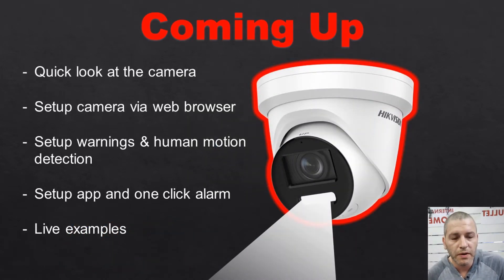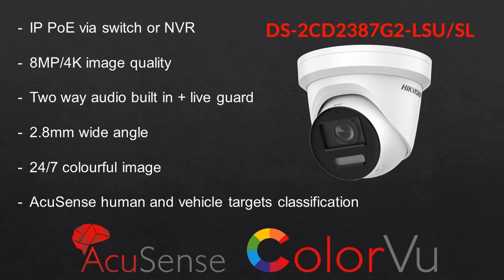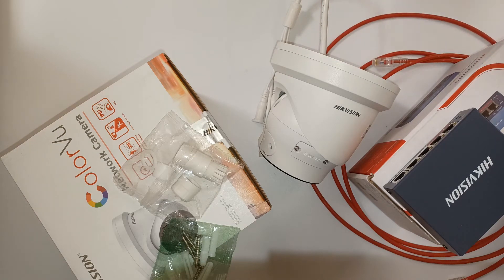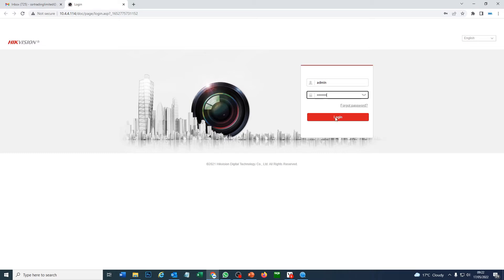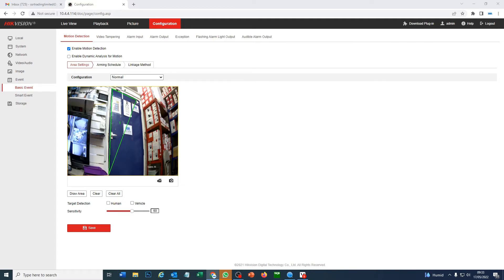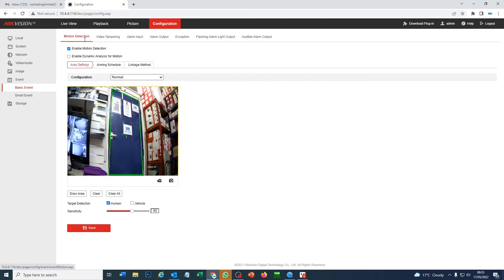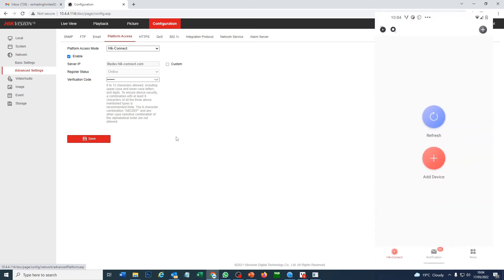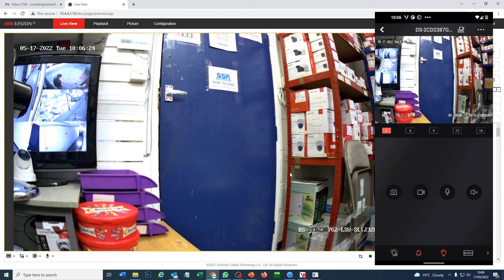Hikvision Live Guard Camera Setup ColorVu One Touch Audio Audible Light Warning DS-2CD2387G2-LSU/SL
Introduction - 00:00
Coming up - 00:21
Quick look at the camera - 01:54
Camera Setup - 05:12
Setup warning & human motion detection - 07:50
Live example 1 - 10:30
Setup Hik-Connect app and one touch alarm - 11:23
Live example 2  - 14:40

ColorVu Live-Guard cameras:
DS-2CD2047G2-LU/SL
DS-2CD2347G2-LSU/SL
DS-2CD2387G2-LSU/SL
DS-2CD2T47G2-LSU/SL
DS-2CD2T87G2-LSU/SL

AcuSense Live-Guard cameras:
DS-2CD2386G2-ISU/SL
DS-2CD2366G2-ISU/SL
DS-2CD2346G2-ISU/SL
DS-2CD2T86G2-ISU/SL
DS-2CD2T66G2-ISU/SL
DS-2CD2T46G2-ISU/SL
DS-2CD2086G2-IU/SL
DS-2CD2066G2-IU/SL
DS-2CD2046G2-IU/SL
DS-2CD2686G2-IZSU/SL
DS-2CD2666G2-IZSU/SL
DS-2CD2646G2-IZSU/SL

I Series NVR:
DS-7608NI-I2/8P
DS-7616NI-I2/16P
DS-7716NI-I4/16P
DS-7732NI-I4/16P
DS-7732NI-I4/24P
DS-7608NXI-I2/8P/S(C)
DS-7616NXI-I2/16P/S(C)
DS-7716NXI-I4/16P/S(C)
DS-7732NXI-I4/16P/S(C)

Latest firmware needed for one touch alarm (for the camera in the video and various others):
Camera:
Firmware/Hikvision/Front Ends/IP Camera/G5 Platform(DS-2CD2xx3G2 2xx6G2(C) 2xx7G2(C) 3xx7G2(C))
NVR:
Firmware/Hikvision/Back Ends/NVR

47-49 Park Royal Road
London
NW10 7LQ
United Kingdom

SSR Trading Ltd. Is an authorised Hikvision Sub-Distributor and security wholesaler supplier and trade specialist. We are based in London NW10 and supply to local trade and deliver to the whole of the UK. Hikvision, Dahua, AJAX, OYN-X, HiLook, WD Purple, Seagate Skyhawk, Texecom, & Haydon are just some of the brands we use and supply. We work with CCTV IP and Analogue systems, IP Video Intercom & wired and wireless alarm systems and we are always making sure we have the latest well tested produces and on the cutting edge of the latest technology.